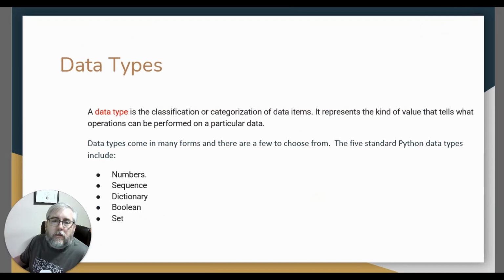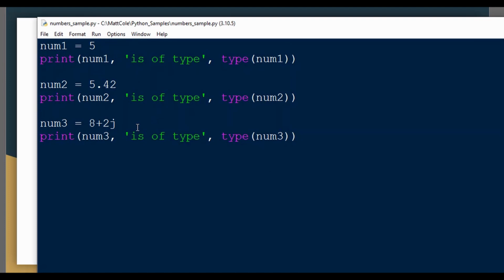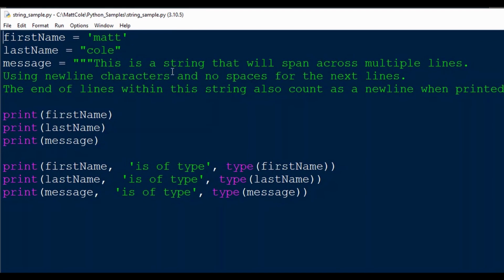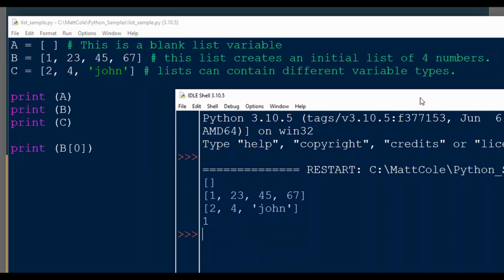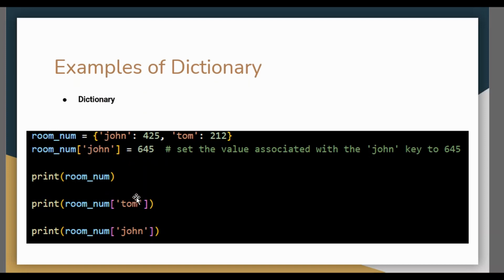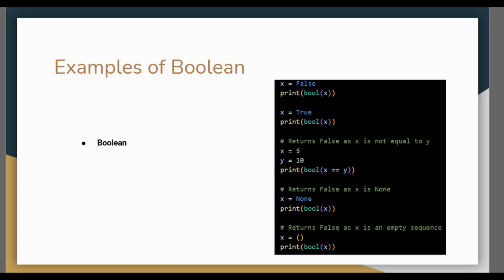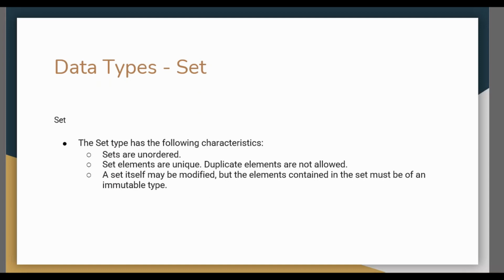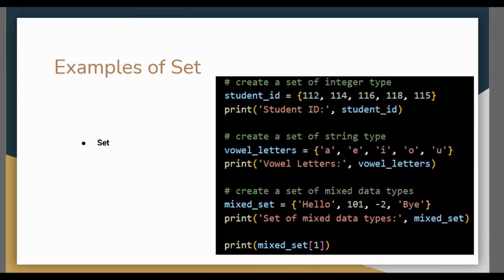Python Data Types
Python Data Types -  A review of each with Python examples.

Pst. I run on coffee. Just saying.